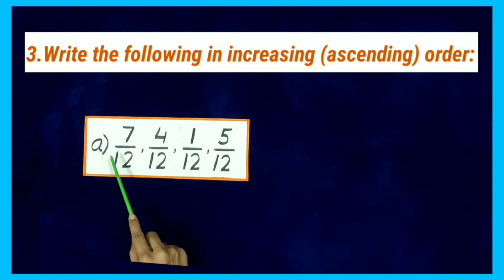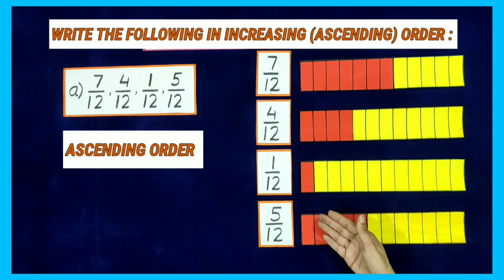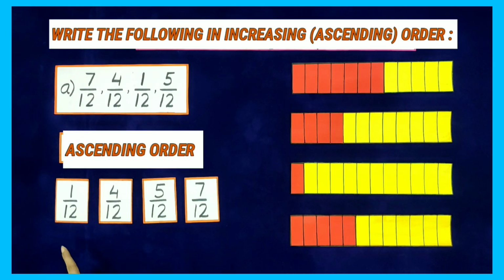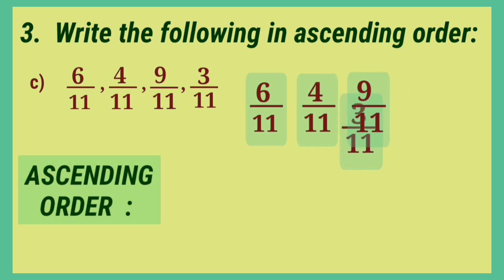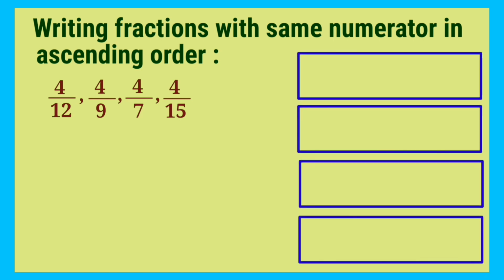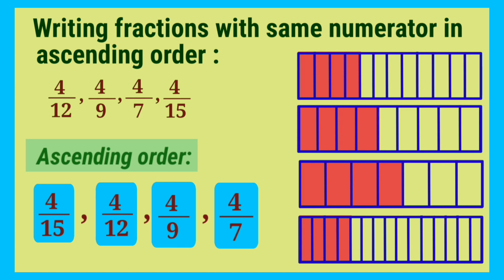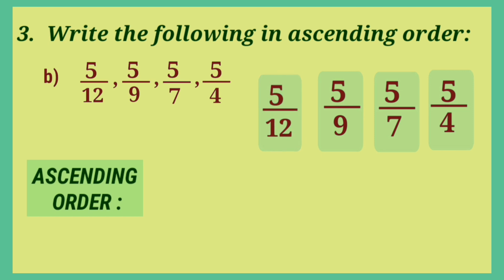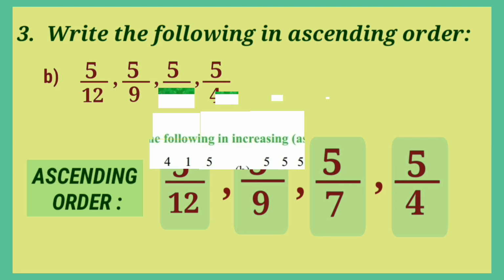Learn how to write fraction in ascending order in English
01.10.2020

Maths World
Chapter : 4
Fractional Number
Exercise : 4.6

Learn how to write fraction in ascending order.